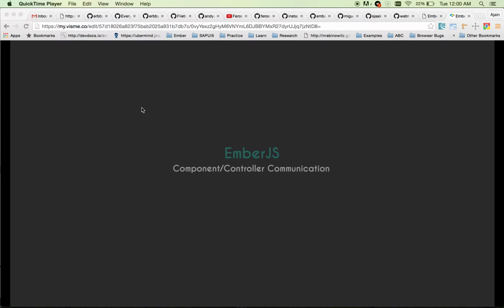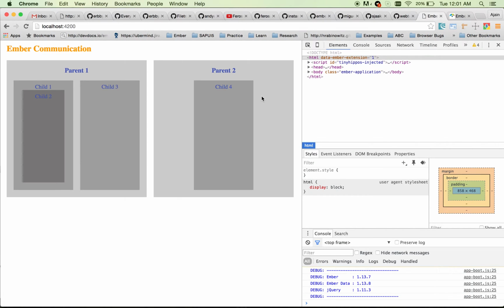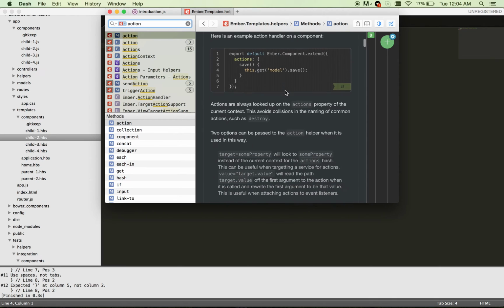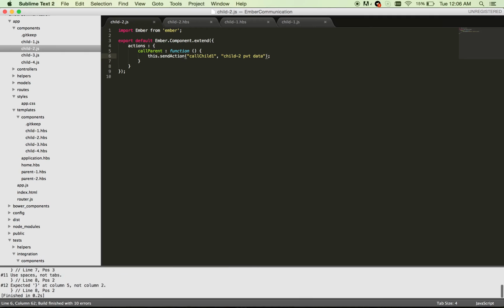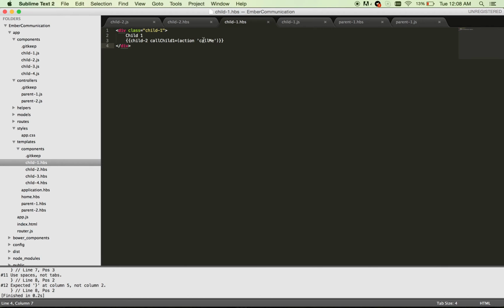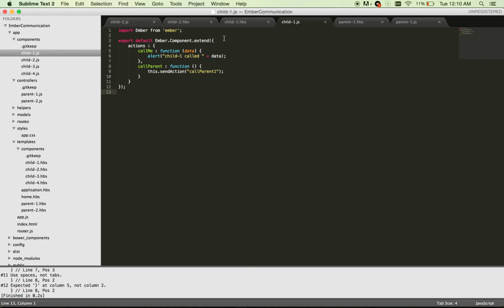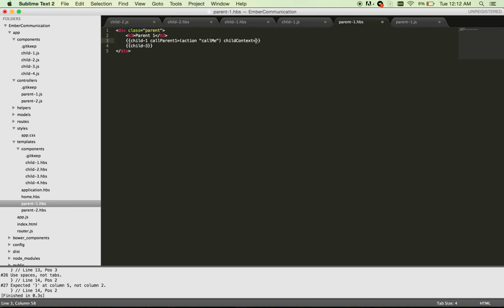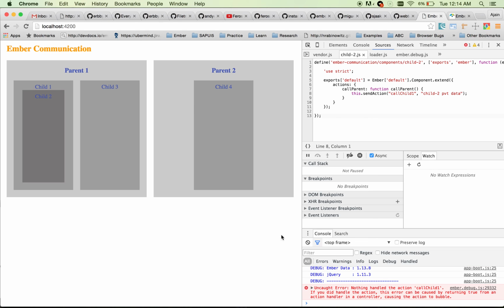EmberJS - Child to Parent Communication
EmberJS Communication  - Part 1
- Child to Parent Communication
- Child Component to Parent Component Communication
- Component to View Communication